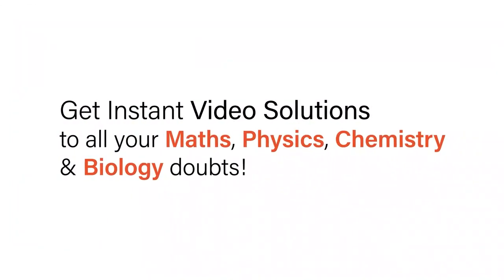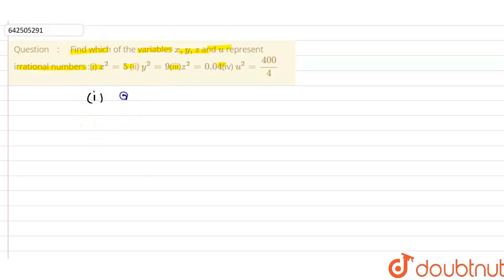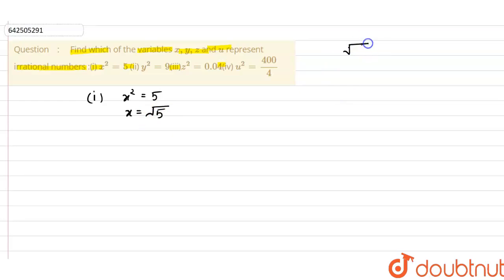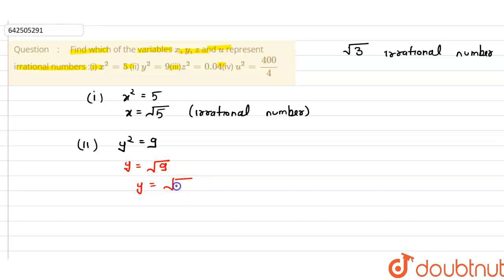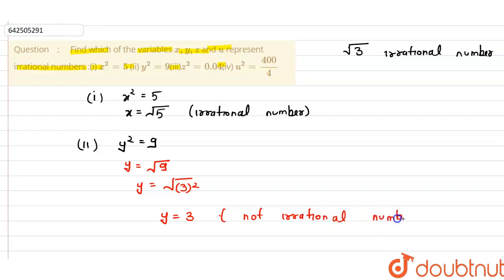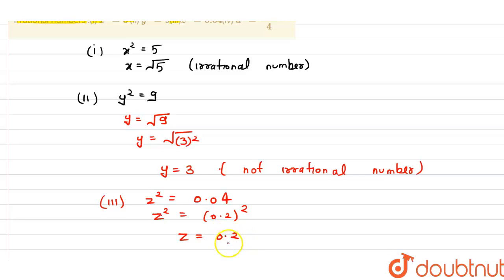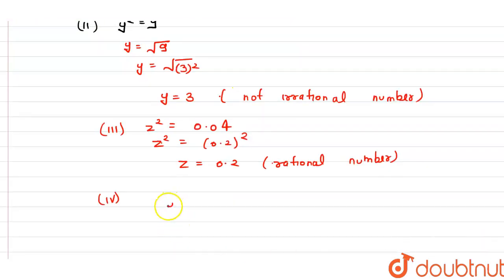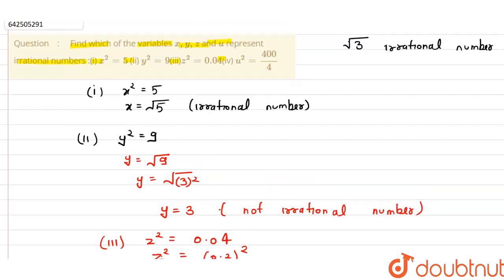Find which of the variables x, y, z and u represent irrational numbers :(i) x^2=5 (ii) y^2=9(ii...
Find which of the variables x, y, z and u represent irrational numbers :(i) x^2=5 (ii) y^2=9(iii)z^2=0.04(iv) u^2=400/4
Class: 9
Subject: MATHS
Chapter: NUMBER SYSTEMS
Board:CBSE

👉 Have Any Query? Ask Us.